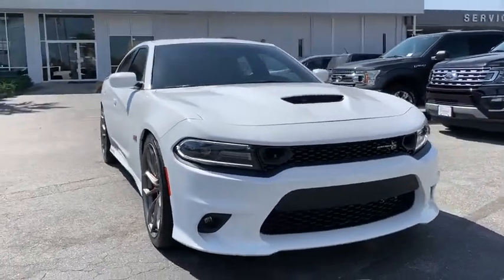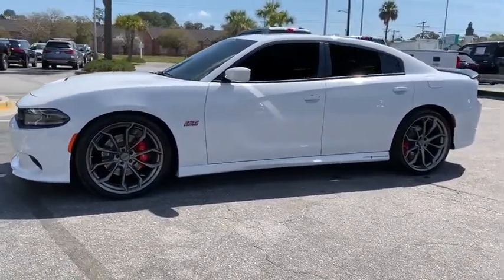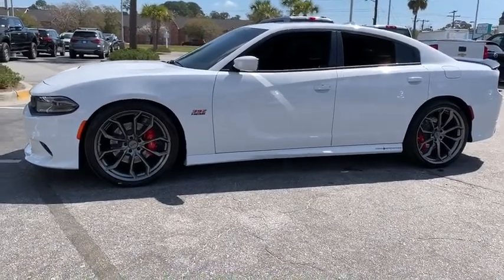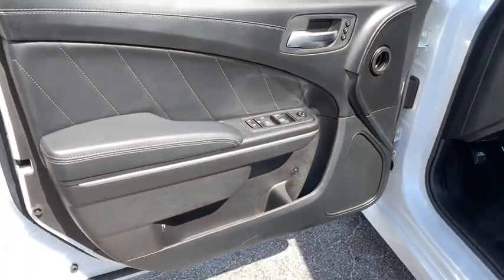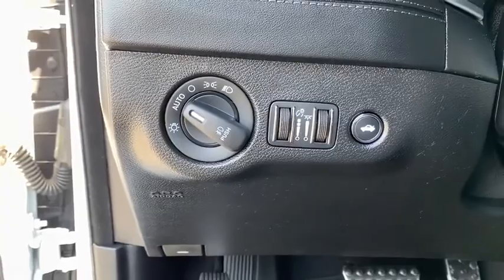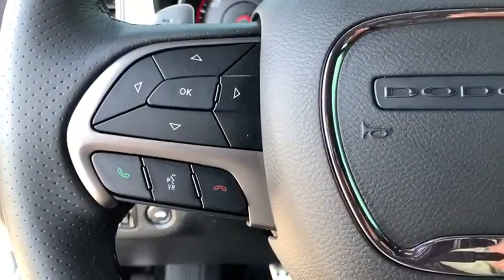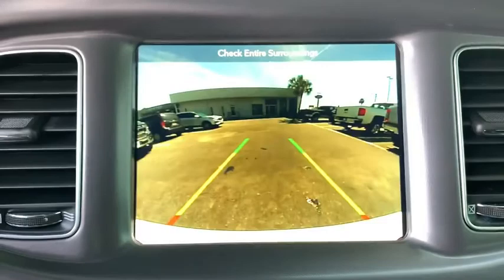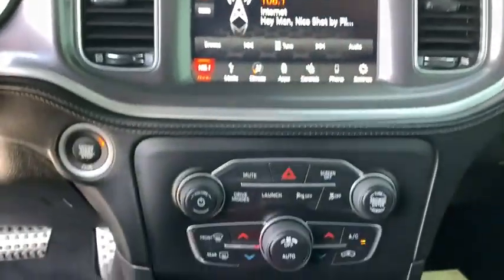2019 Dodge Charger Savannah, Richmond Hill, Pooler, Hilton Head, Bluffton, GA SD0059A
White Knuckle Clearcoat Used 2019 Dodge Charger available in Savannah, Georgia at JC Lewis Ford Savannah. Servicing the Richmond Hill, Pooler, Hilton Head, Bluffton, GA area.
2019 Dodge Charger R/T Scat Pack - Stock#: SD0059A - VIN#: 2C3CDXGJ7KH734582

Charger SCAT ProCharger Package ProCharger HO Supercharger Kit, Helical Gear Set Upgrade, Race Intercooler Upgrade, Black Head Unit / Black Blower / Black Intercooler, In Tank Fuel Pump Upgrade Kit, Mopar Injectors, Security Bypass Module, 3.25 to 3.56 S/S Band T-Bolt Clamp, NGK Iridium Spark Plugs, Stant XactStat 180* Thermostat, HM64OR - Stainless Works Catless Midpipes, Over $12,800.00 spent on performance modifications brPower Heated & Ventilated Leather Front Seats, Plus Group, Heated 2nd Row Seats, Moonroof/Sunroof, Reverse/Backup Camera, Backup Sensors, Heated Steering Wheel, 172 Point Inspection completed by our Factory Certified & ASC Trained Technicians, Recent Oil Change, Vehicle Detailed, Auto Adjust In Reverse Exterior Mirrors, Auto-Dimming Exterior Driver Mirror, Automatic Temperature Control, Black-Edged Premium Floormats, Blind Spot & Cross Path Detection, Blind Spot Memory/Power/Heat Mirror, Driver & Passenger Lower LED Lamps, Exterior Mirrors Courtesy Lamps, Front Dual Zone A/C, Front Fog Lights, Front Overhead LED Lighting, Fully Automatic Headlights, Garage Door Transmitter, Illuminated Rear Cupholders, Power Tilt/Telescope Steering Column, Premium-Stitched Dash Panel, Quick Order Package 21W, Radio/Driver Seat/Mirrors Memory, Radio: Uconnect 4C w/8.4 Display, Rear Seat Armrest w/Storage Cupholder, Scat Pack Logo Nappa/Alcantara Seat, Speed Control, Spoiler, 20 x 9.0 Forged/Painted Aluminum Wheels.brbrFor your peace of mind we have included over 20 plus photos and a video, so you can judge the condition of the vehicle yourself. As you do your comparison shopping, you will see J.C. Lewis Ford offers some of the best values in the market. We will provide you with a CarFax report. Odometer is 7,631 miles below market average!